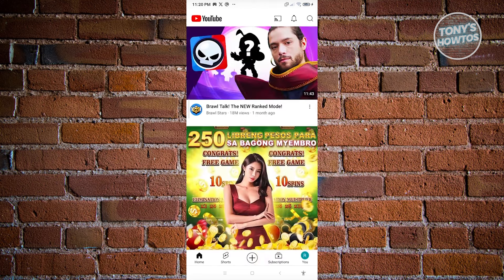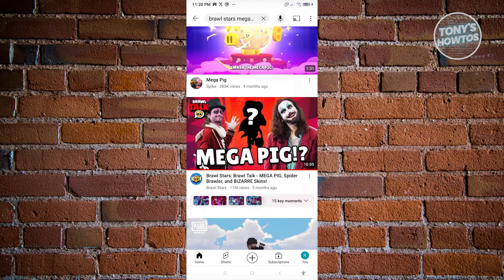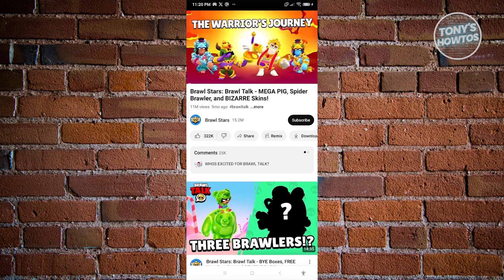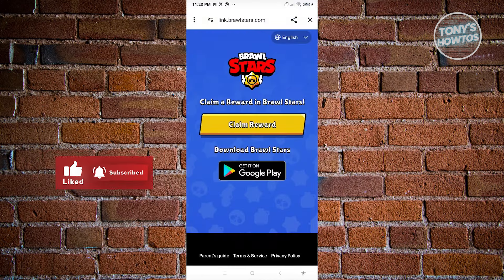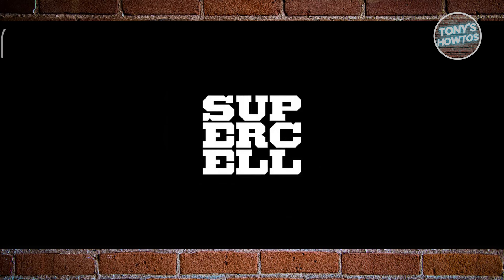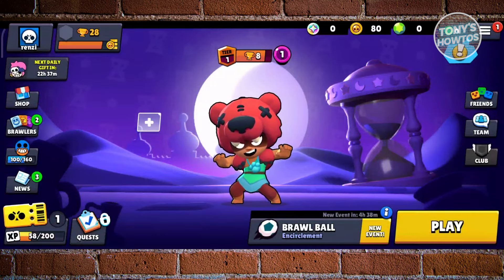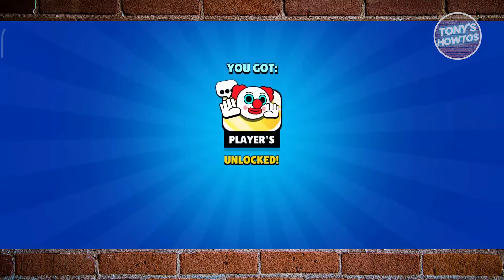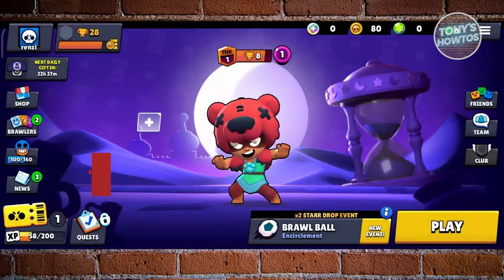How to Get the Clown PIN in Brawl Stars (2025)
In this video I show you How to Get the Clown PIN in Brawl Stars in 2025. The quick and easy tutorial how to claim clown pin. Do you want to know step by step how to unlock clown pin in 2025? Yes? Great!